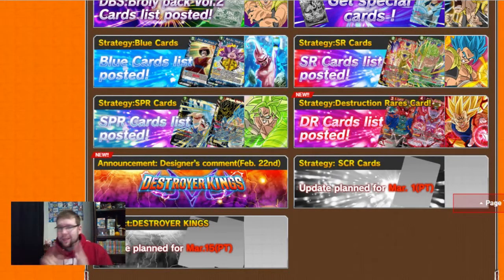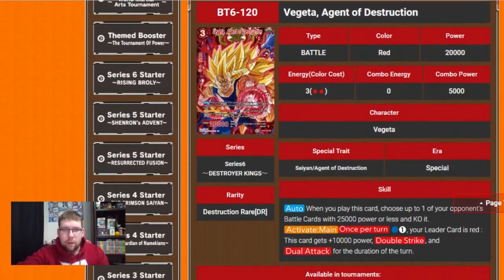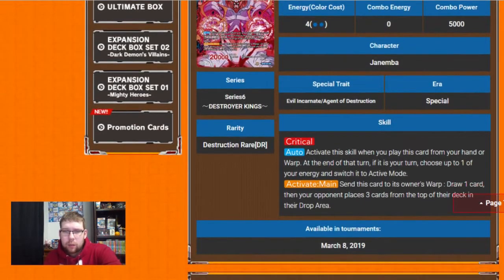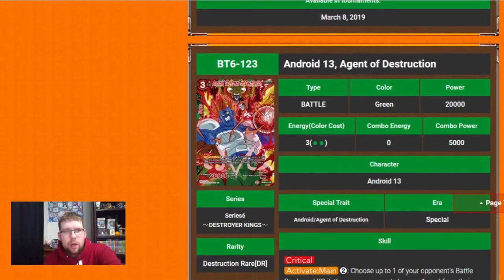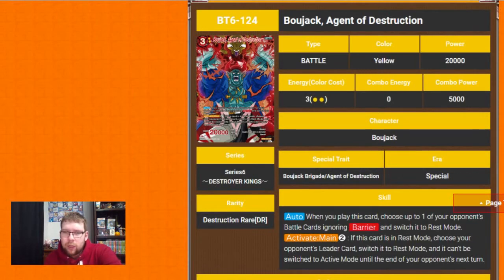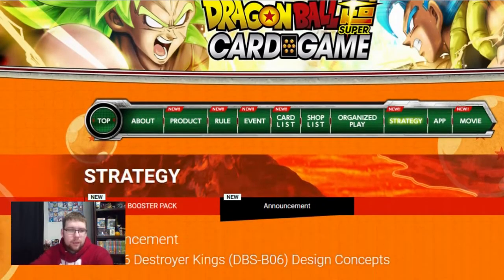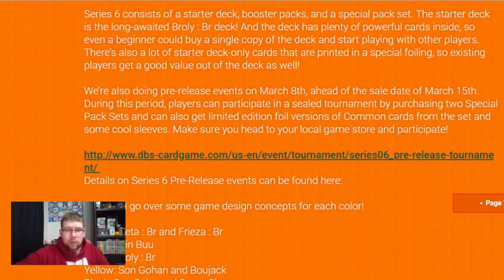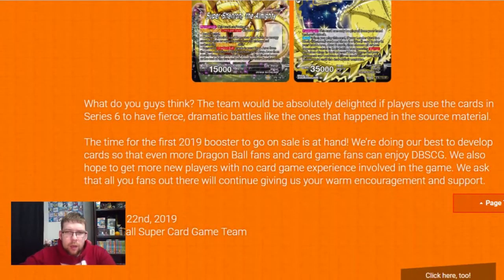Destroyer Kings Set Preview: Destruction Rares | Dragon Ball Super TCG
Bottom Dollar Trading Cards
5199 Mahoning Ave, Warren, OH 44483

• Credits •
♫ PokeRuss ART ♫
Mosby
♫ Outro Music ♫
Ready_Set_Go